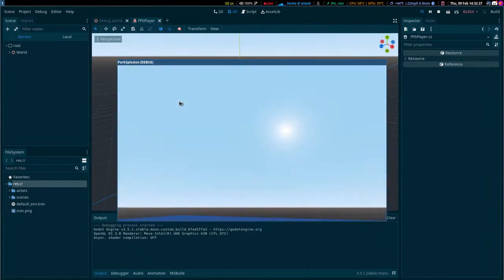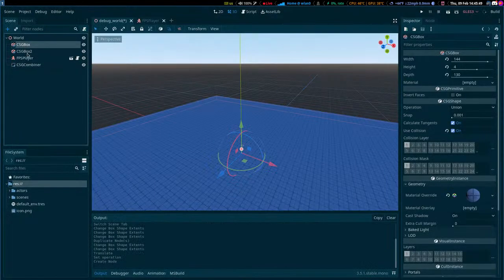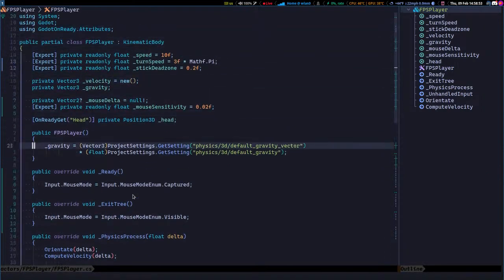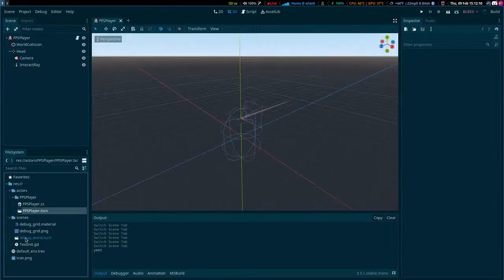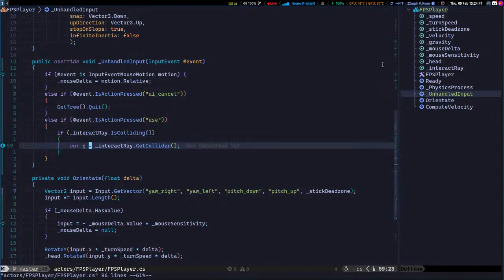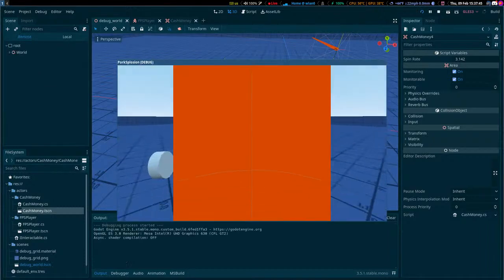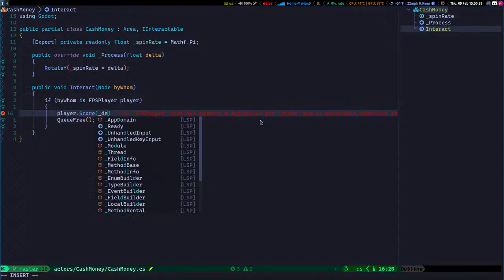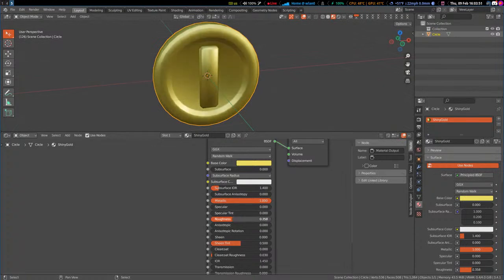Gamejam devlog vod 2 - porksplosion